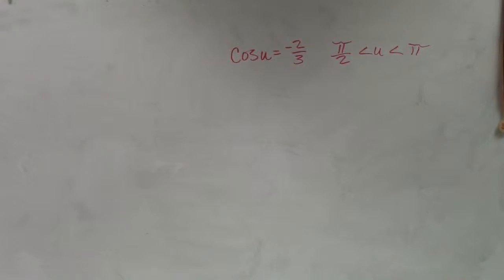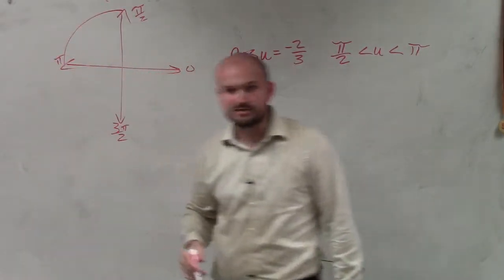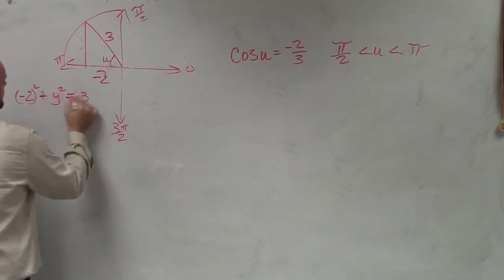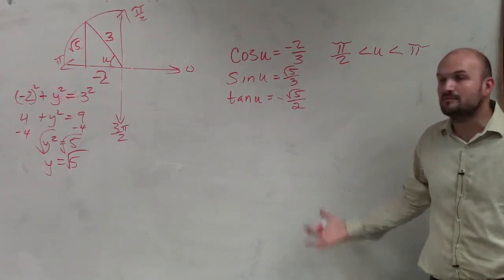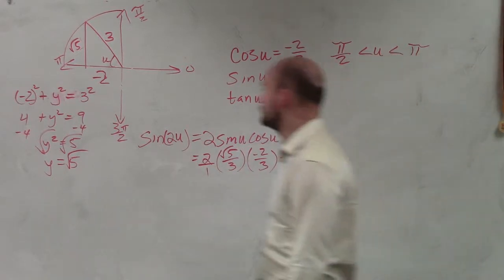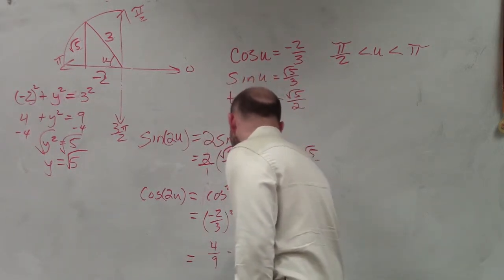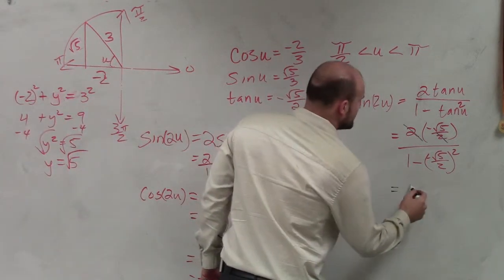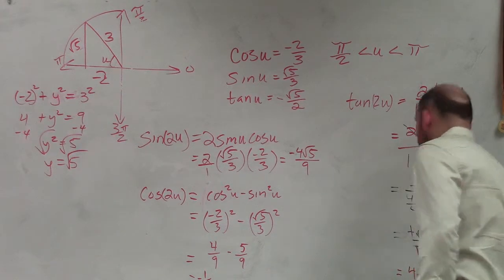Tutorial - Given the Cosine of an Angle Determine the Double Angle for Sine, Cosine and Tangent